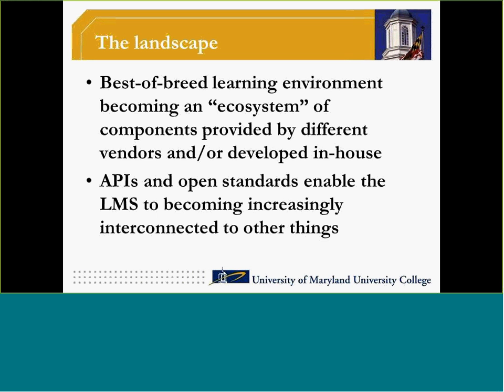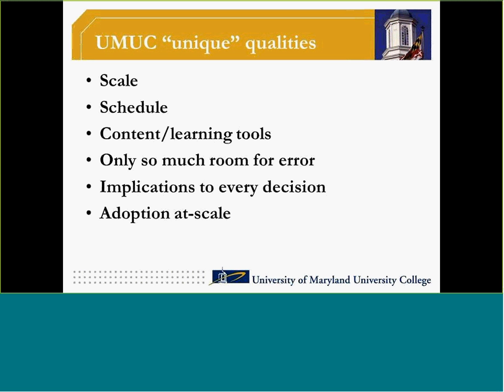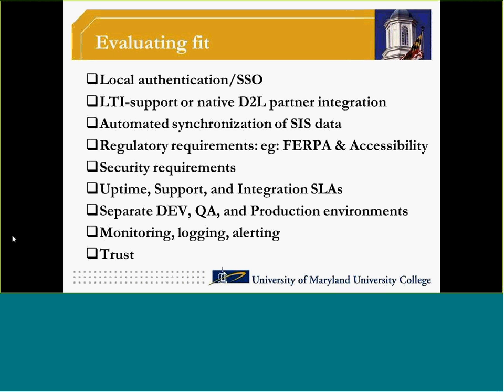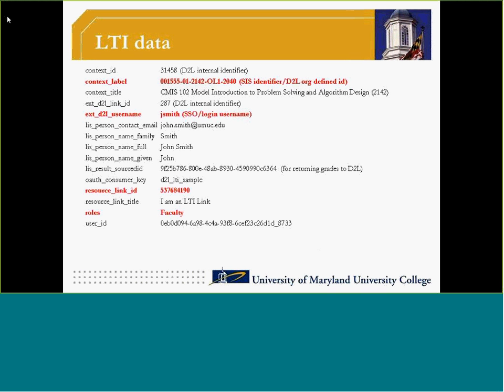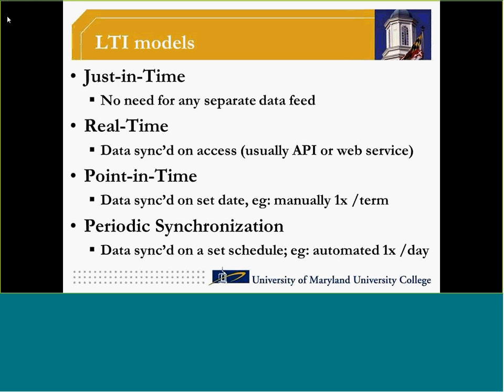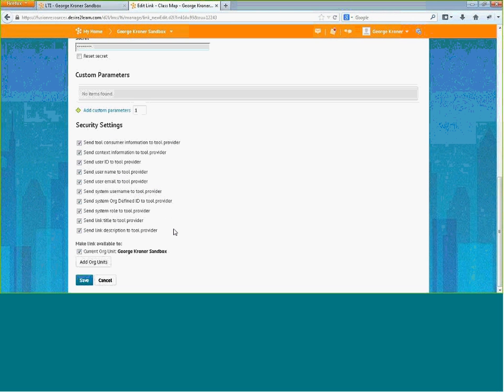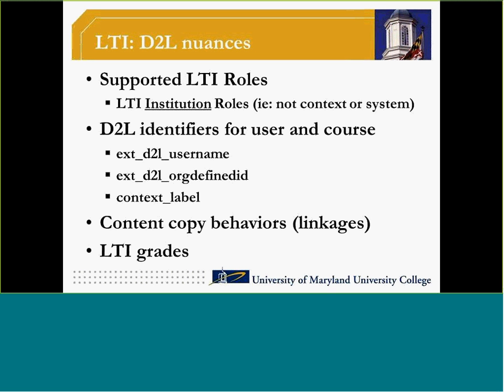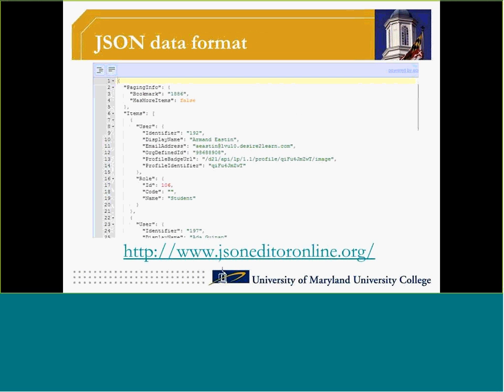Connecting Learning Tools to the Desire2Learn Platform: Models and Approaches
Many of the most widely-used learning tools (and additionally some of the newest ones) support an open standard called Learning Tools Interoperability (LTI) to connect to an LMS. This session will cover how UMUC succeeded with tools that integrate in this manner and integrate attendees' own tools with a Desire2Learn Learning Environment course.